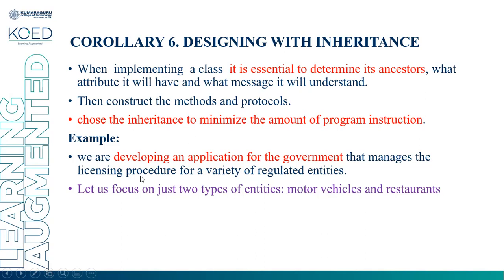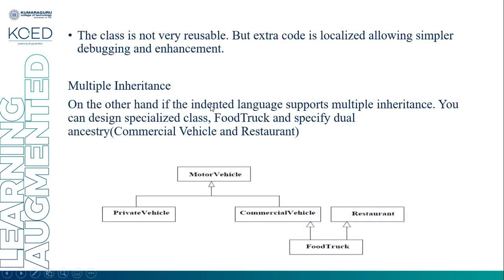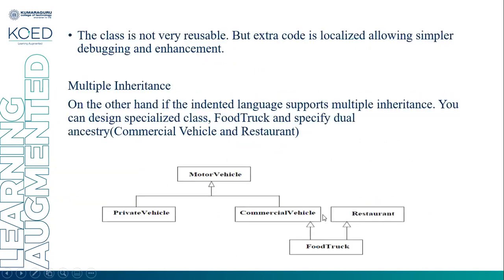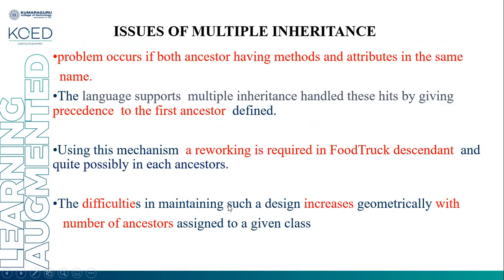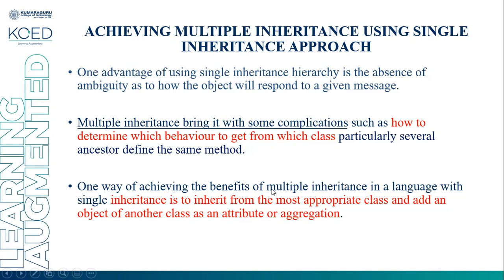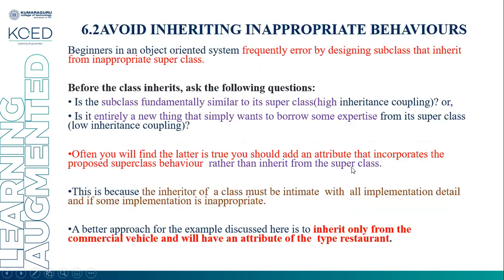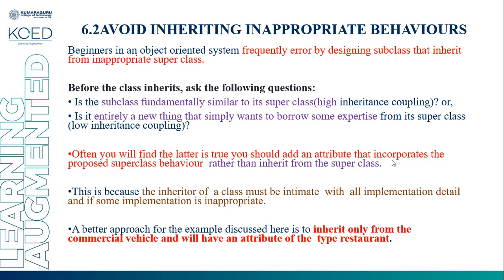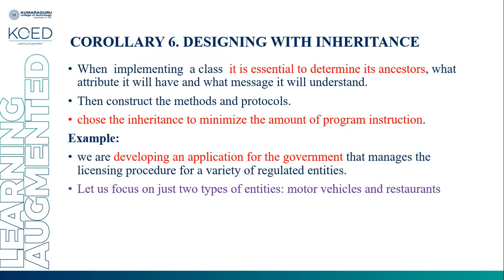Corolarry 6 v 3